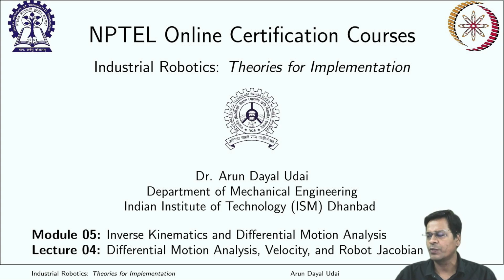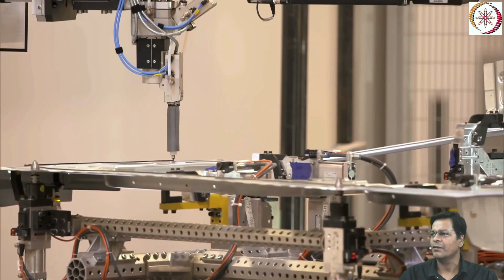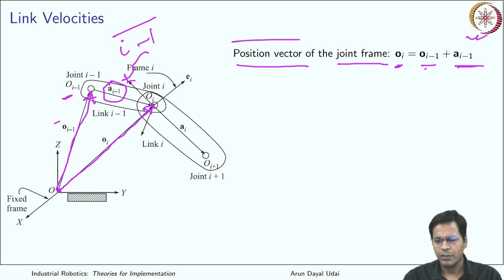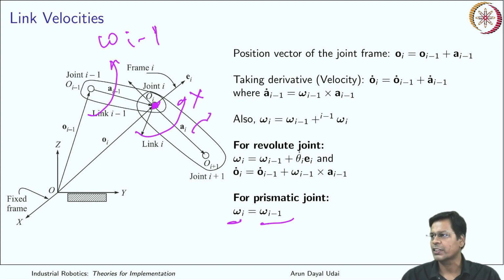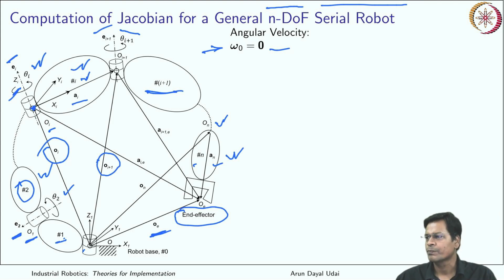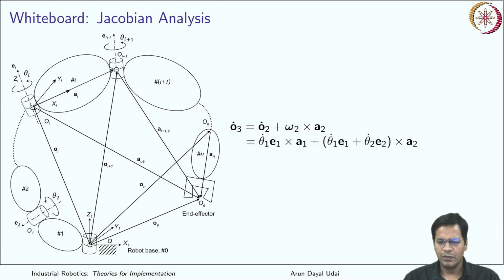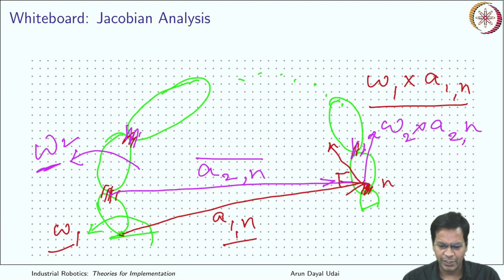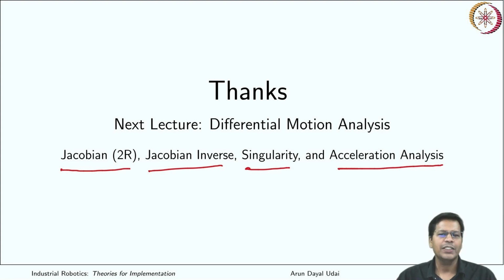Lecture 24 : Differential Motion Analysis, Velocity, and Robot Jacobian